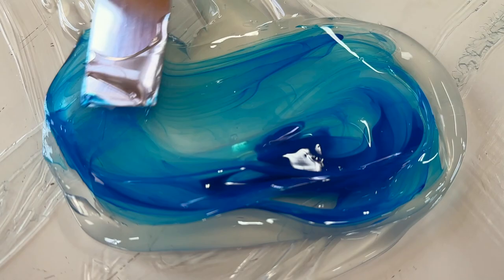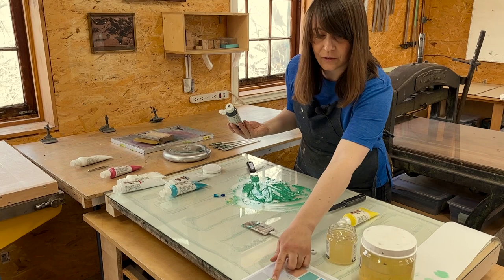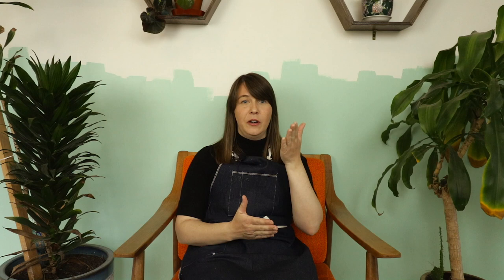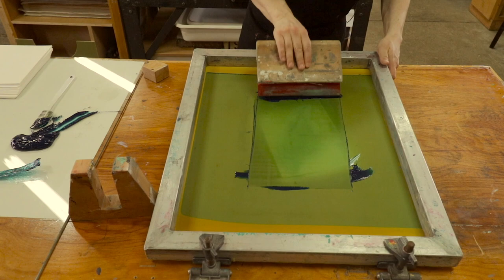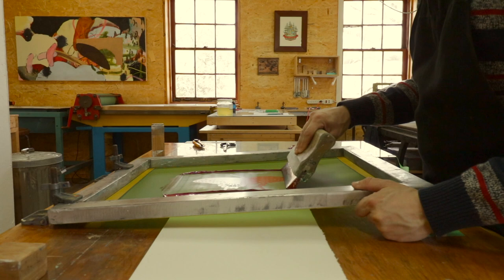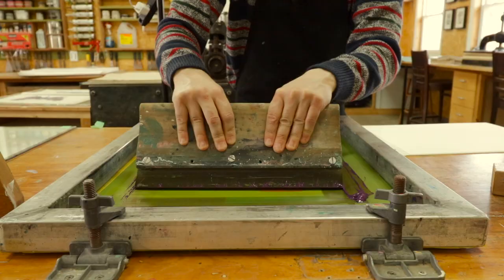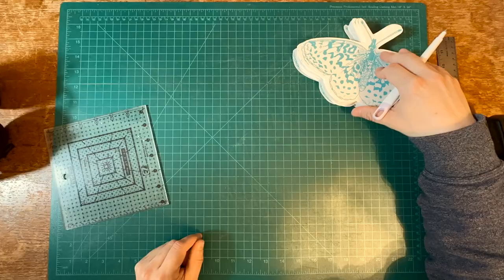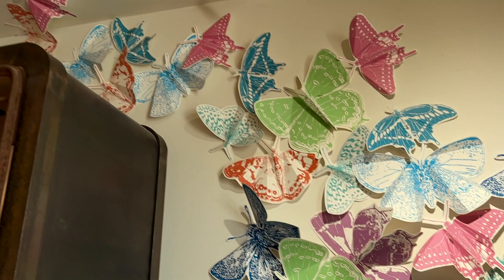We made 300 PAPER Butterflies and installed them at a hotel | Artist Confessional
Join us as we take you through the process of reinventing one of their old print installations from start to finish!

⏰ TIMESTAMPS:
0:00 Intro with music by Amery Sandford
1:01 Custom colour mixing with Tri-Art inks
8:16 Silkscreen printing and navigating installation projects
17:20 Hand cutting butterfly prints
18:40 Scoring and folding each print
21:20 Installing 300 butterflies at the Drake Devonshire

🐌MAIL:

Spark Box Studio
885 County Rd. 5
Picton, ON
K0K 2T0